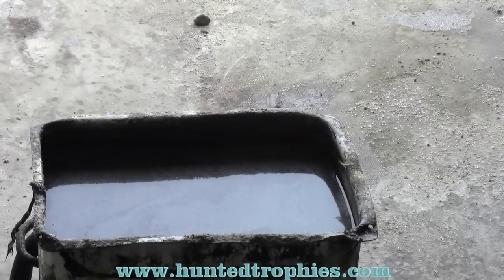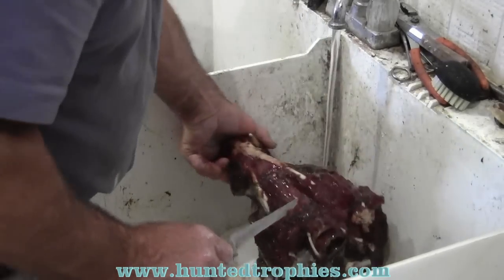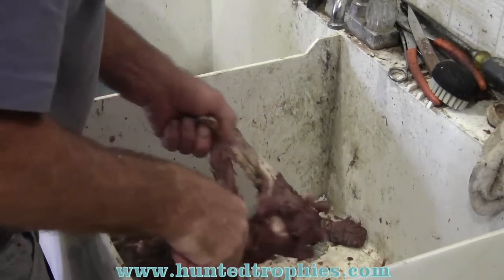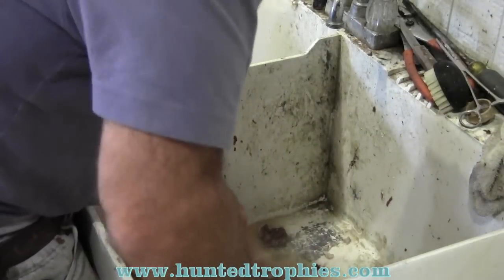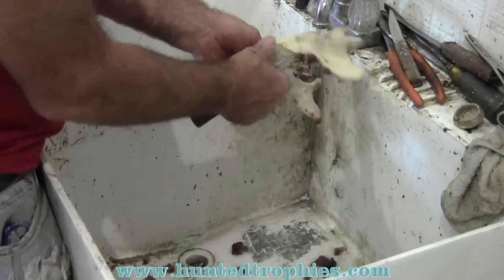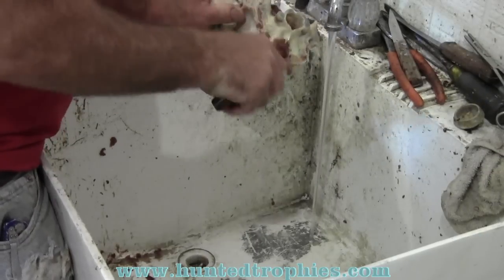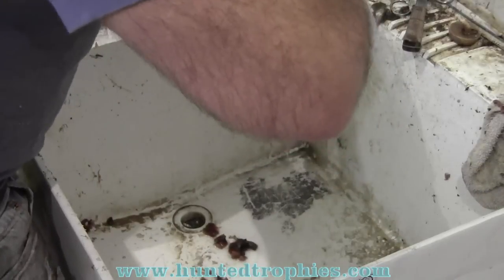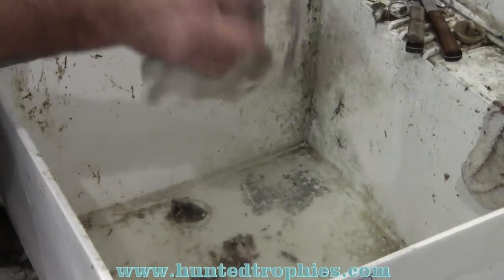How to Boil a Bear Skull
This video will demonstrate the techniques for boiling and bleaching a bear skull to preserve and display the trophy.